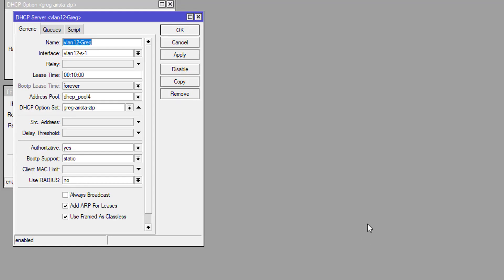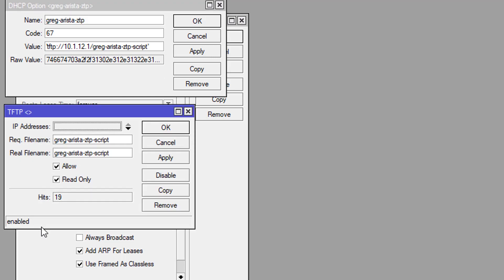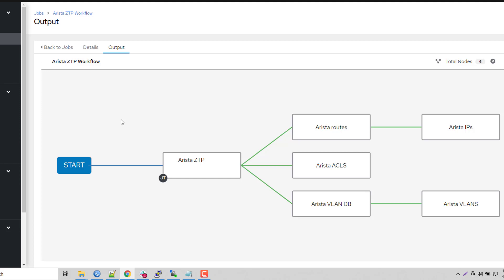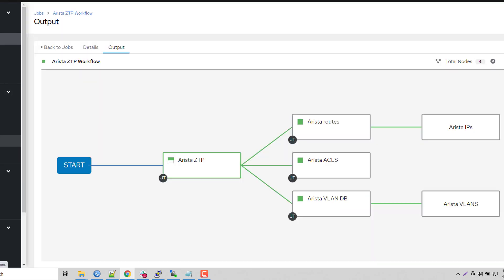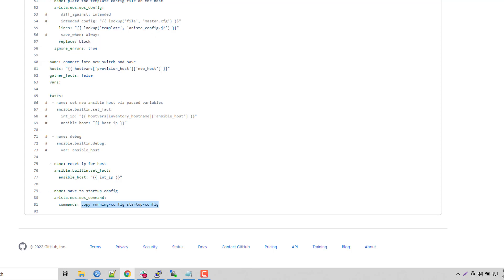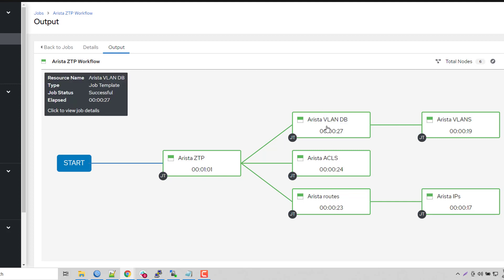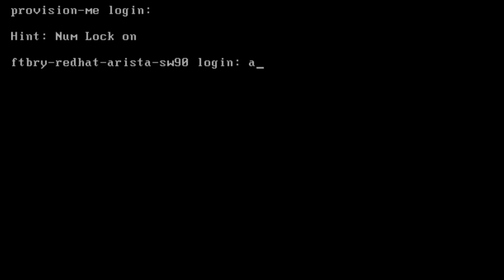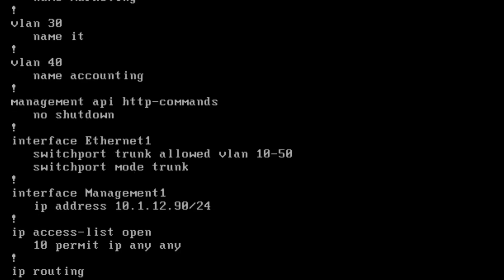Arista Zero Touch Provisioning Using The Ansible Automation Platform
Zero Touch Provisioning(ZTP) is the dream for network engineers, is it not? The idea is you take a fresh out of the box switch(or one that has had its configuration scrubbed), plug it in, then it is auto provisioned. There are ZTP procedures for every major switch vendor from Arista, Cisco, Juniper, and on. Each of these seems to be fairly similar in flow. I’m going to show you the simple steps I followed to do this with Arista kit.